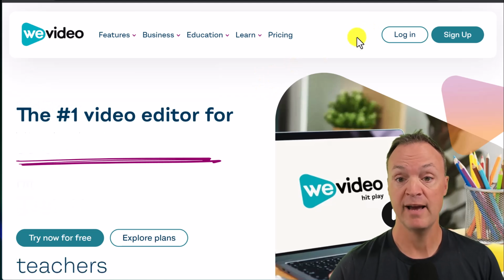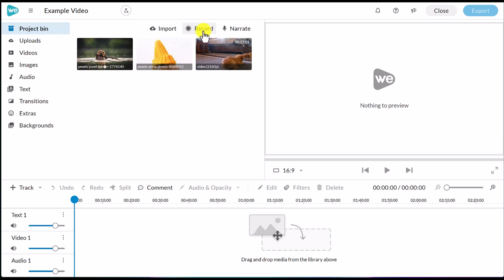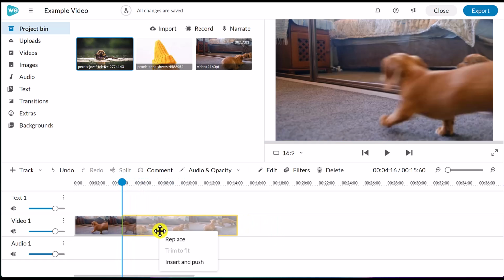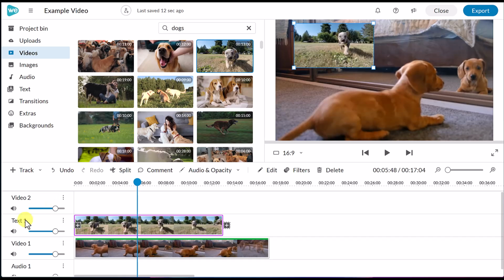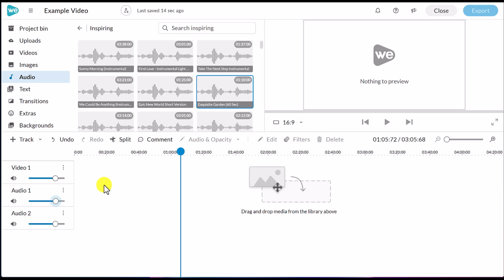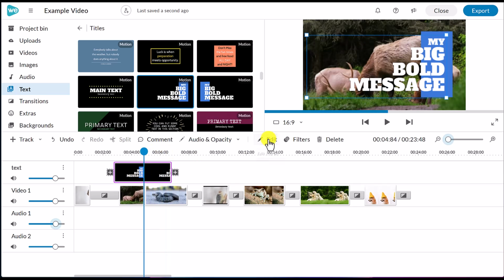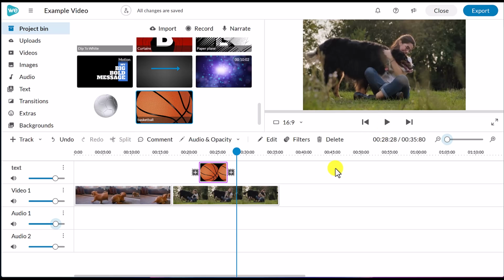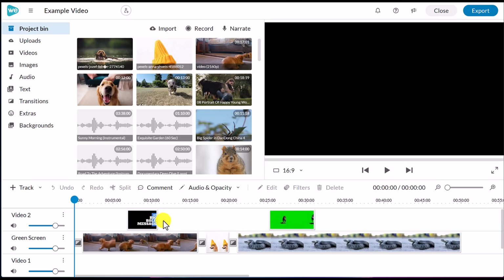How to Edit Videos with WeVideo - Beginner's Class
Welcome to this comprehensive beginner's class on video editing with WeVideo! If you're new to the world of video editing or looking for a user-friendly platform to create stunning videos, you're in the right place.

In this step-by-step tutorial, I'll walk you through the basics of WeVideo, a powerful online video editing tool that's perfect for beginners. Whether you want to edit videos for YouTube, social media, or personal projects, I've got you covered.

Introduction to WeVideo: We'll start by introducing you to WeVideo and explaining why it's an excellent choice for beginners. You'll learn how to access the platform and get started with your first project.

0:00 Intro
0:44 Getting a WeVideo Account and logging in
1:34 Create a video project
2:40 Menu and settings
3:36 Naming and importing media
6:48 Timeline Basics
8:53 Basic editing (trimming and splitting clips)
11:53 Working with images
12:40 Working with layer (picture in picture, opacity, cropping)
17:15 Working with audio
22:37 Adding transitions to your clips and images
25:00 Inserting text to your video
27:50 Adding extras and backgrounds
28:56 Quickly add effects to your video
29:31 Add an animation effect
31:08 Working with Green Screen in WeVideo
32:32 Adjust the duration of the clip (slow down, speed up)
34:42 Finishing and exporting your video

Whether you're a content creator, vlogger, or just someone looking to make memorable videos, this WeVideo tutorial is your key to success. Follow along, practice, and watch your editing skills grow with each project.